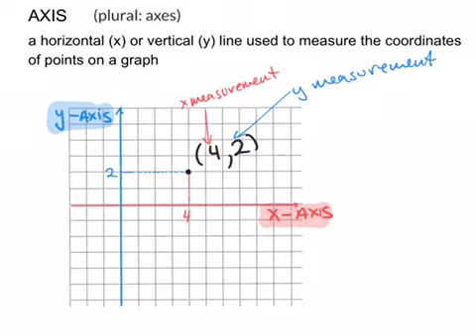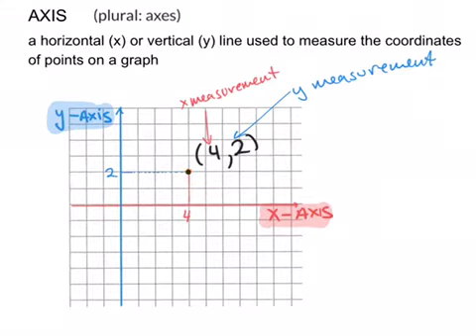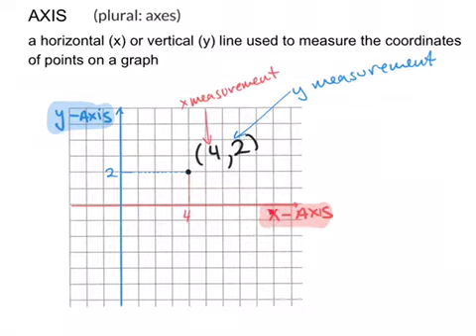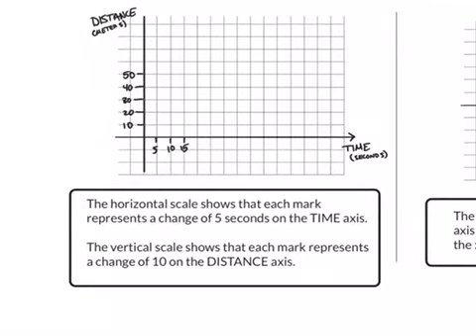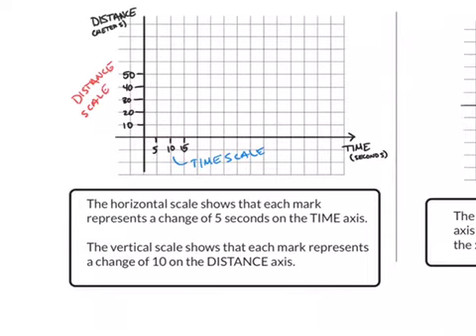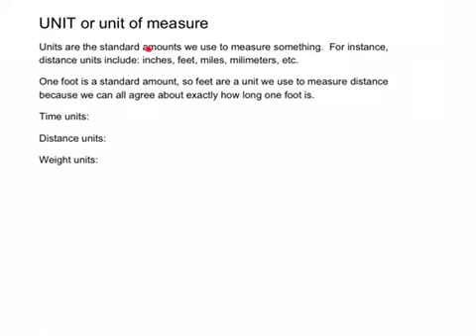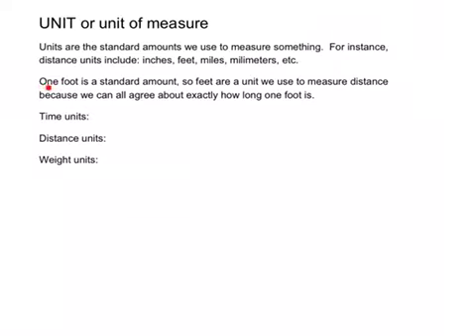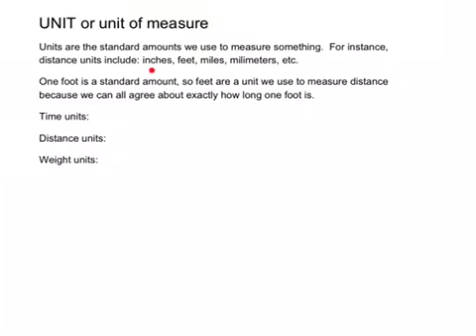Unit 3 Graphing Vocabulary - Axis, Scale, Unit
Group B
Reference to metric units being more rational was unintentionally ironic.